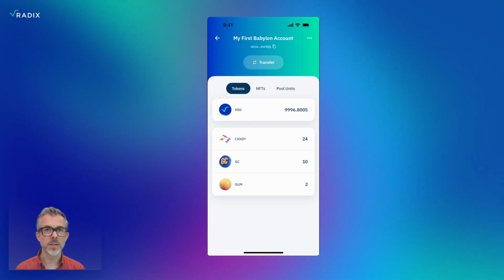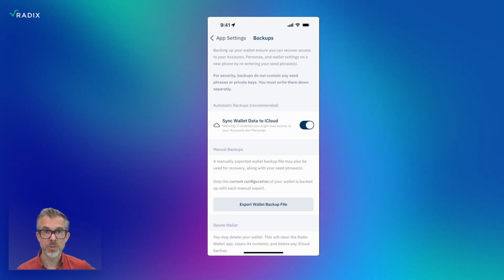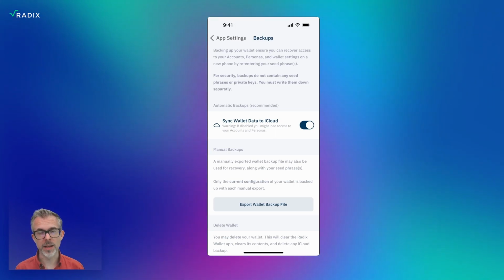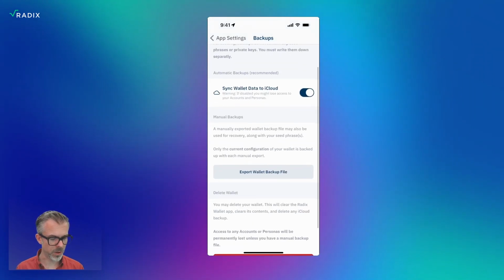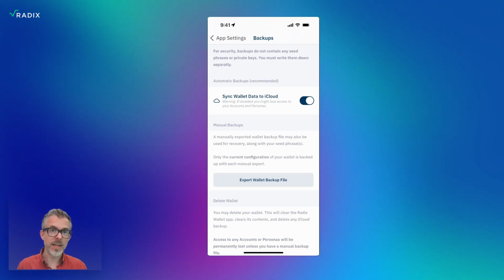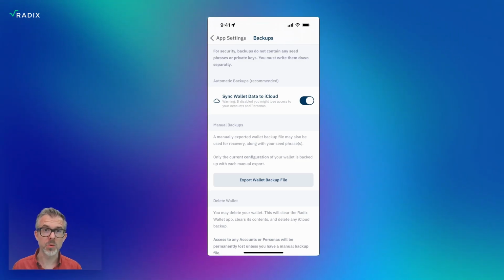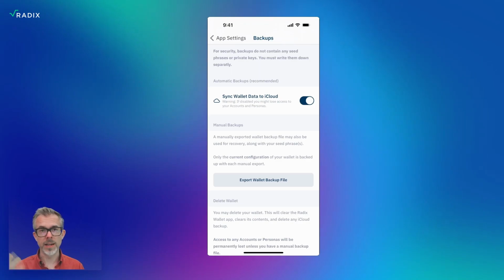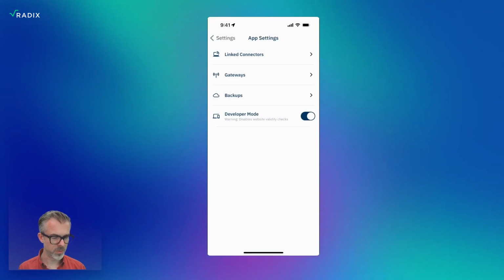Radix Wallet User Guide: How to Backup My Radix Wallet Settings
RDX Works representatives will NEVER initiate contact via direct messages on social or community channels. Be wary of any unsolicited messages claiming to be from support. There is no customer support via direct messages. Anyone offering to help you resolve a problem via DM will be a scammer.